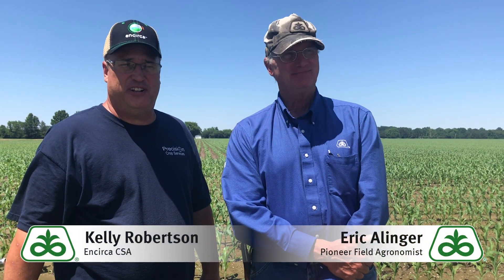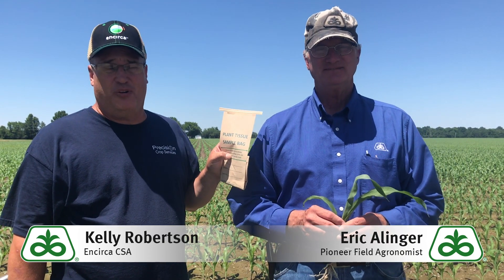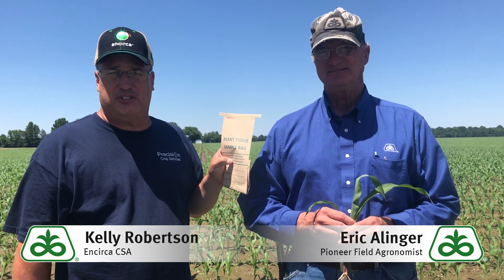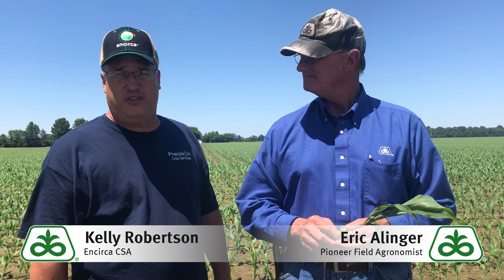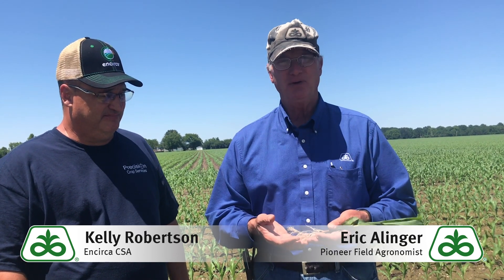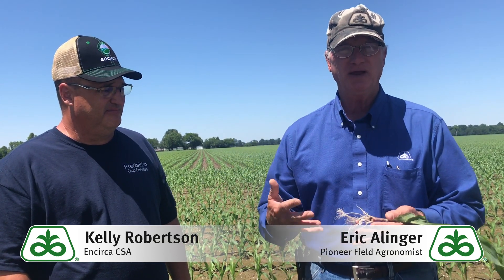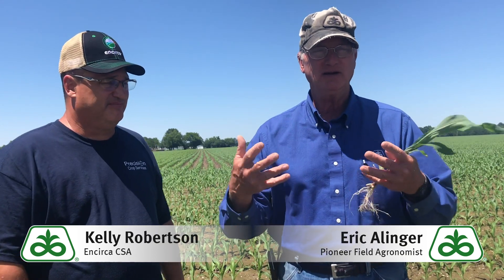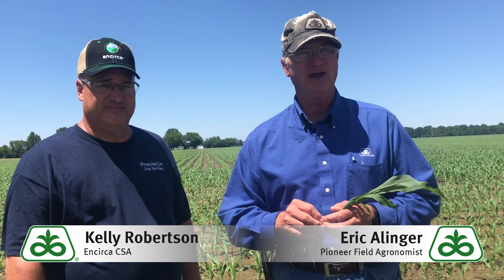Tissue Testing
Not sure if you should be testing your corn tissue or what to do once you receive your results? Pioneer experts explain what you need to know before, during and after testing.